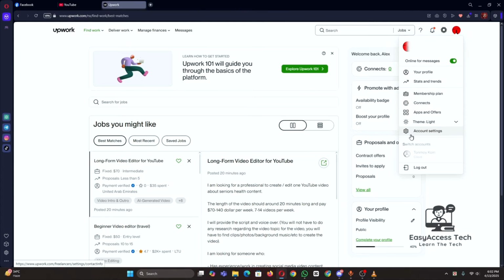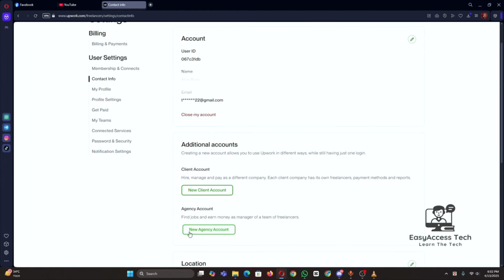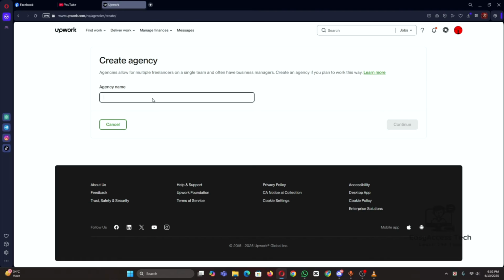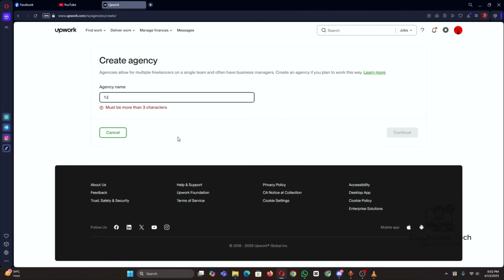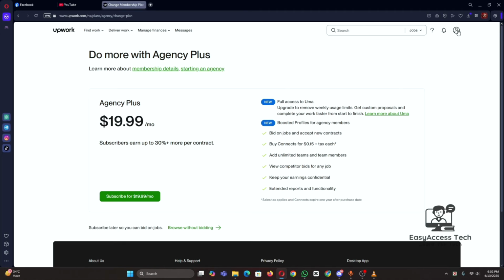How To Change Account Type on Upwork - Easy Guide